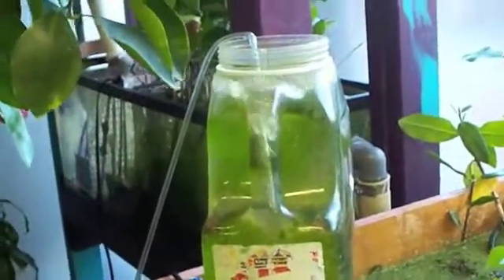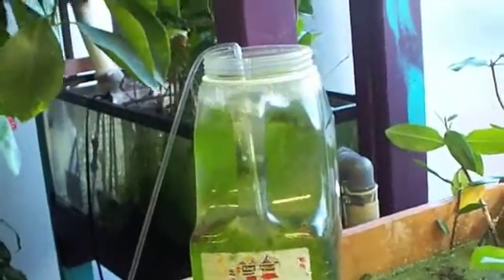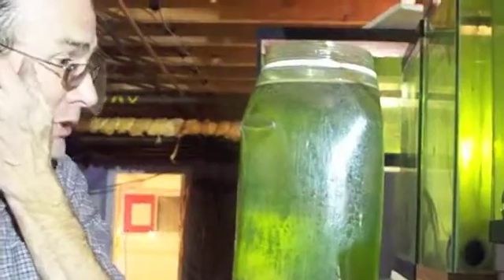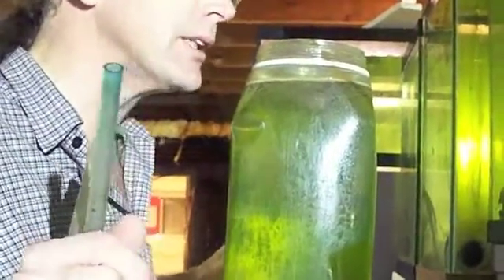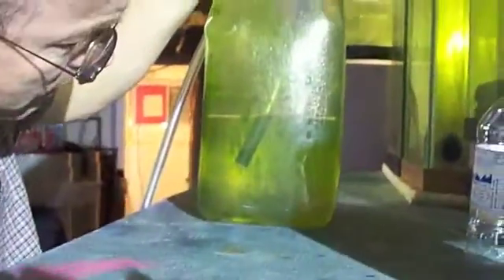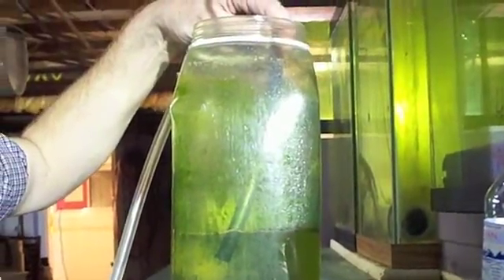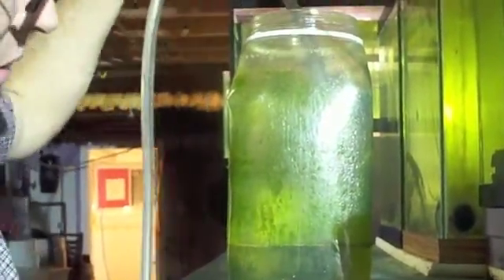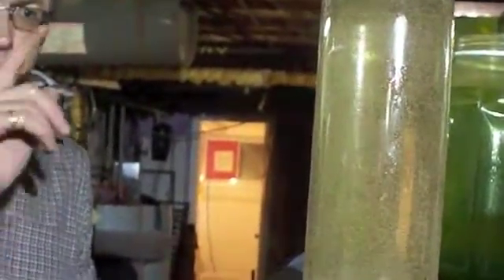# 428 Feeding the Bangaii Baby Part Two Carls Aquarium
Getting the brine shrimp ready for gut loading with algae, so these are 2 day old brine shrimp ( 2nd instar), (instar means stage) and they now have a mouth and gut etc so we will put them in water with nanochloropsis algae to improve their nutrition value.